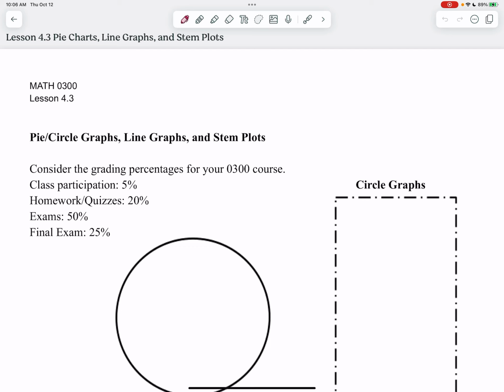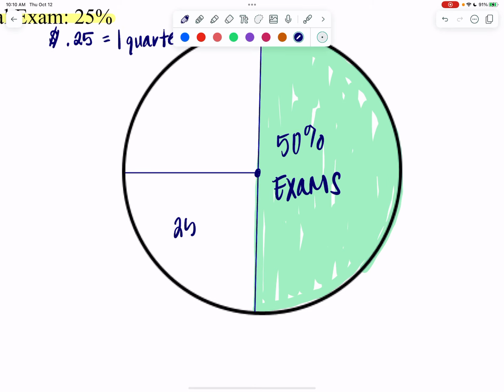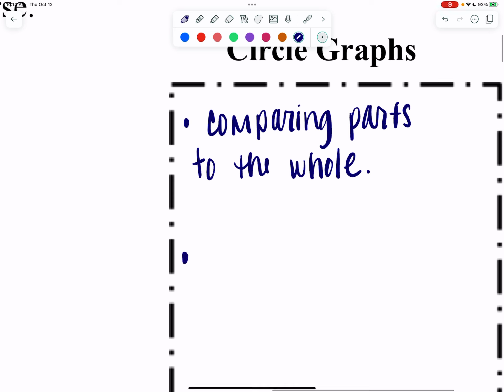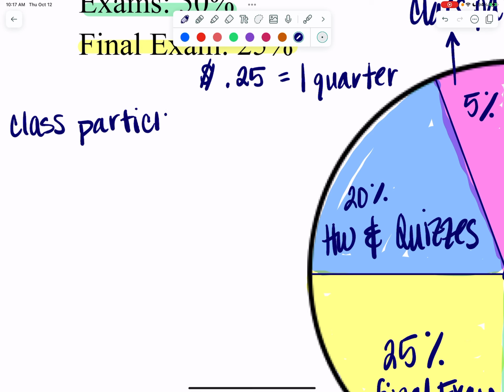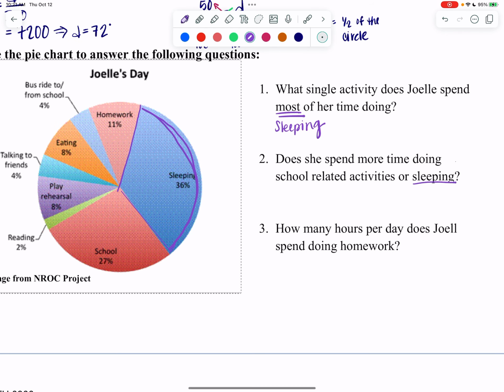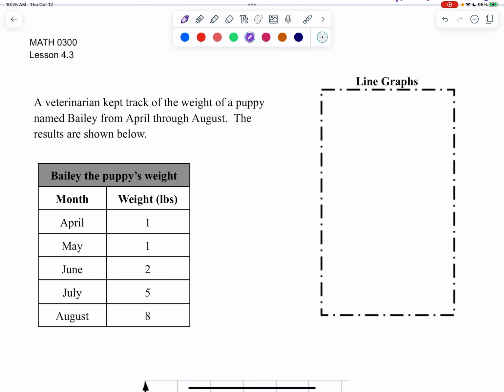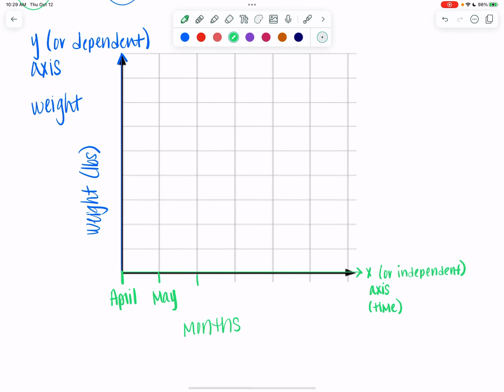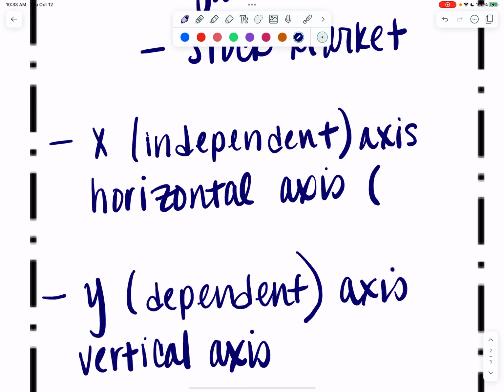MATH 0300 Lesson 4.3 Part 1